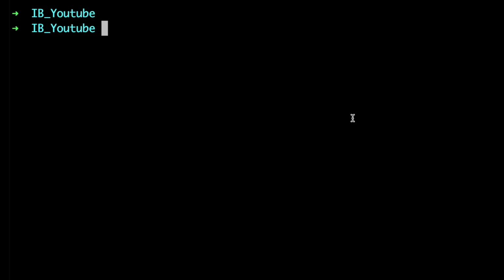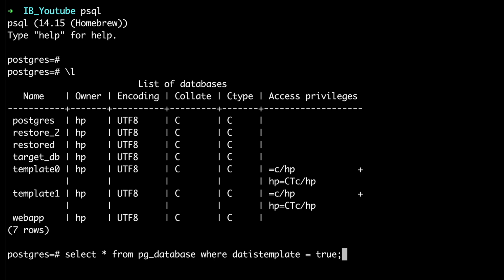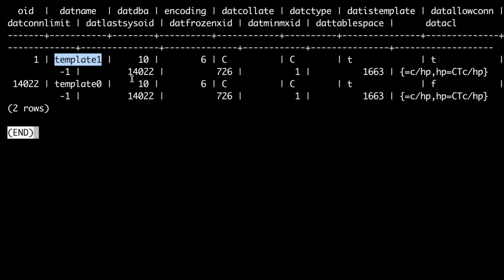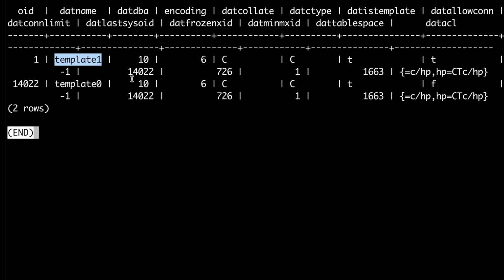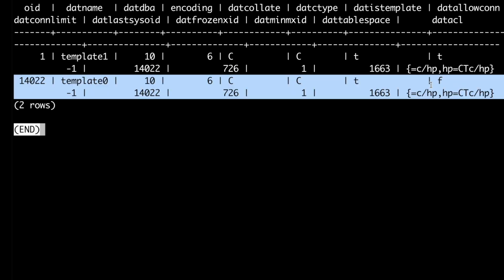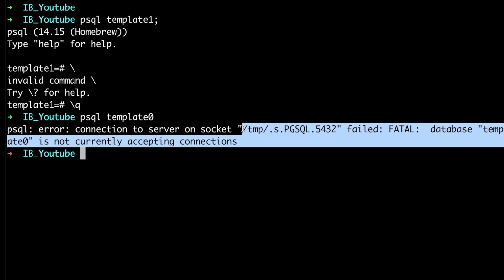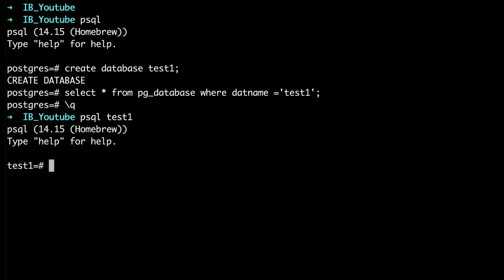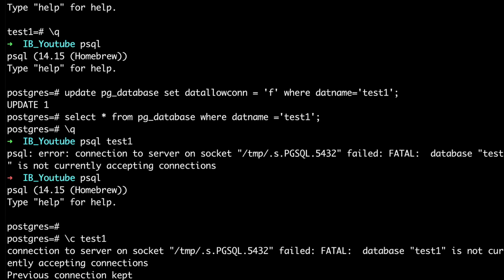What are Template Databases in PostgreSQL | A deep dive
This video provides a summary of template databases in PostgreSQL.

Key concepts covered in the video:

    Viewing databases: You can list all available databases using the \l command in the psql terminal [00:21].

    Template databases: PostgreSQL comes with two default template databases: template0 and template1 [00:27]. These are used as blueprints to create new databases.

    template1 vs. template0: template1 is the default template for new databases [01:21], while template0 is a pristine copy that cannot be modified or connected to directly [01:31].

    Creating a new database: A new database can be created using the CREATE DATABASE command, which by default copies from template1 [04:00].

    Restricting connections: You can prevent connections to a database by updating the datallowconn variable to false [05:08].

"What are template databases in PostgreSQL"